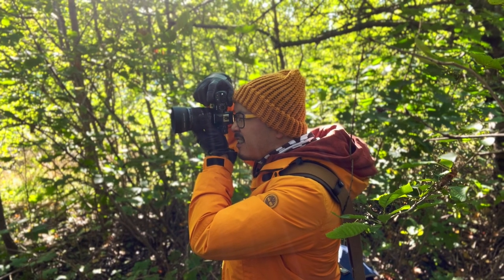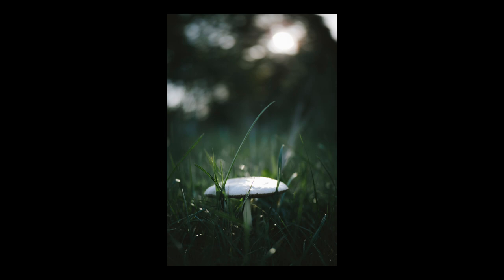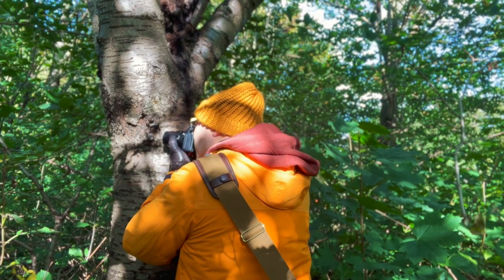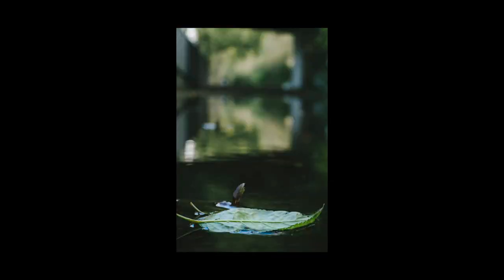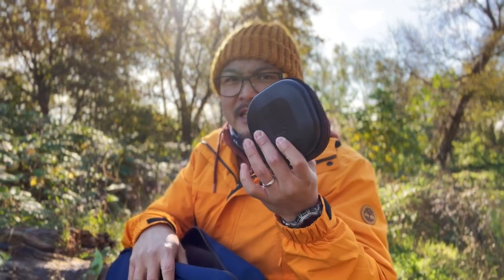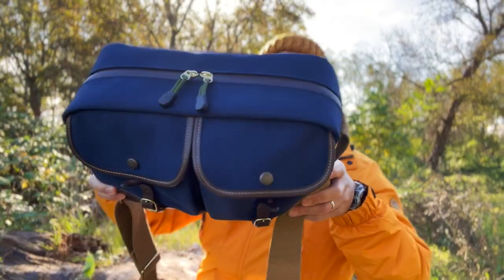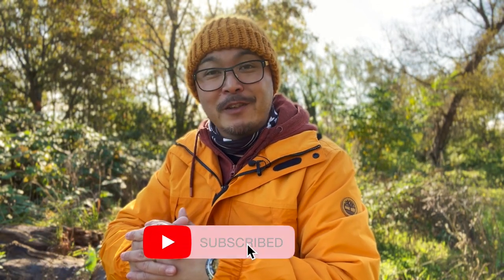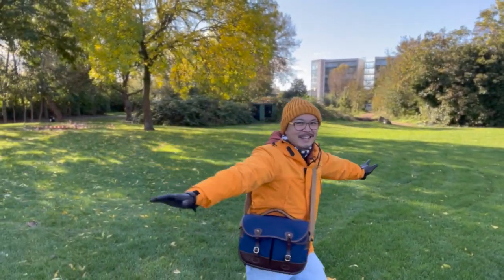NEW Billingham Mini Eventer Hands On Preview - RED35 VLOG 071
Fresh, hot from the oven, new 2021 Billingham Mini Event is here! It's call "Mini" because it's a smaller version of the infamous (and my favourite work camera shoulder bag for many years, the Eventer). It retains over 95% of the original design with some major updates, watch and find out my thought about it and how it compares with its larger brother.

For more information about Olympus gear.

0:00 - Video Start
0:38 - Photowalk with Jimmy
8:34 - Hands On Billingham Mini Eventer (and comparison with Eventer)
13:14 - Outtro
13:56 - Bloopers